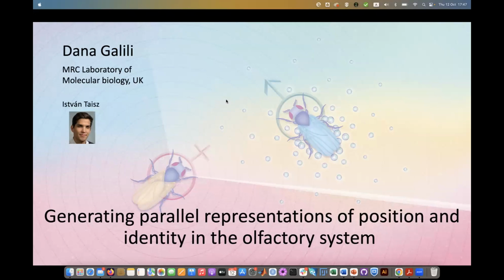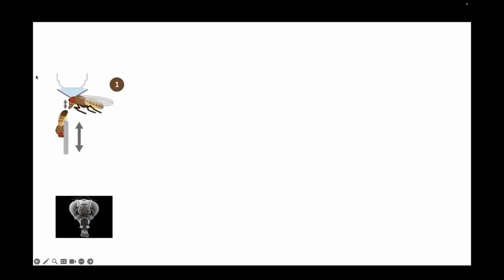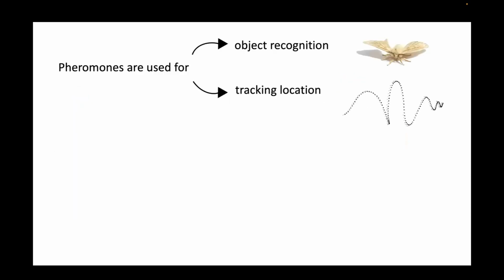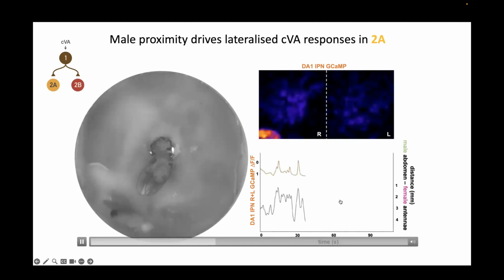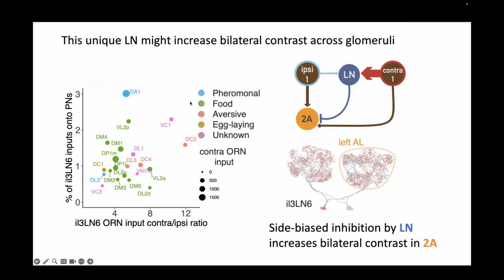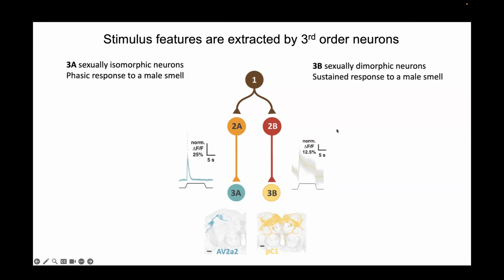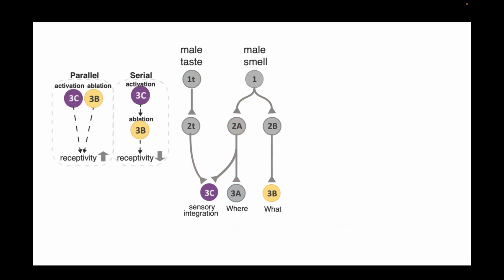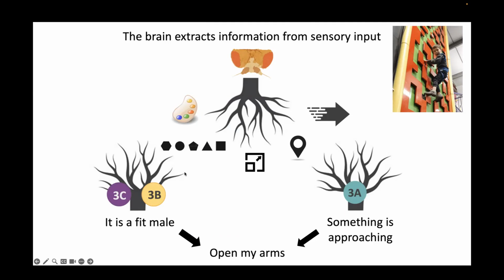[Dana Galili] Parallel representations of position and identity in the olfactory system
OBS Neuroscience Seminar
Dr. Dana Galili, MRC Laboratory of Molecular Biology, UK, was presenting
"Generating parallel representations of position and identity in the olfactory system". She nicely delineated the olfactory circuit that allows females to tell the identity and location of a conspecific.